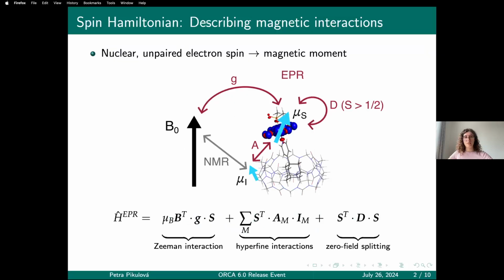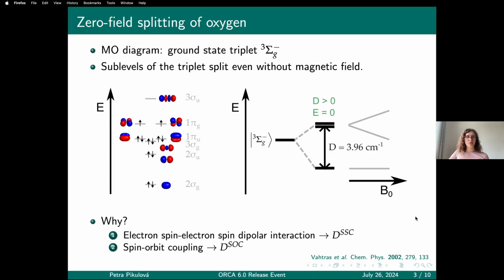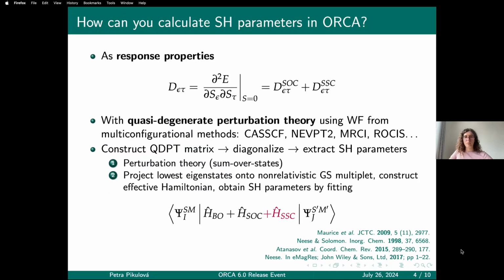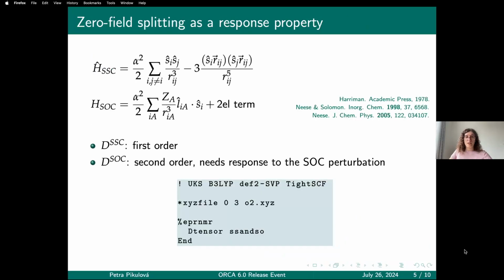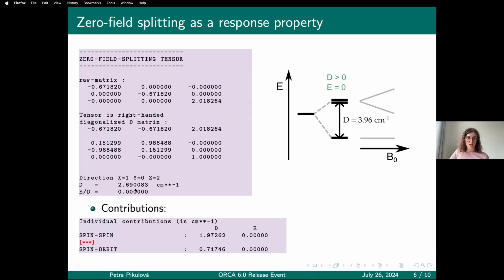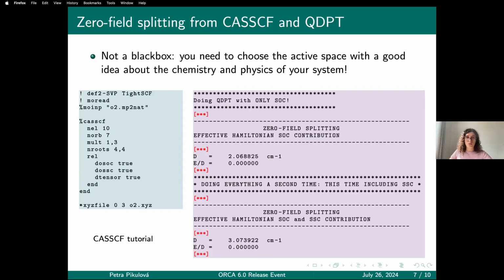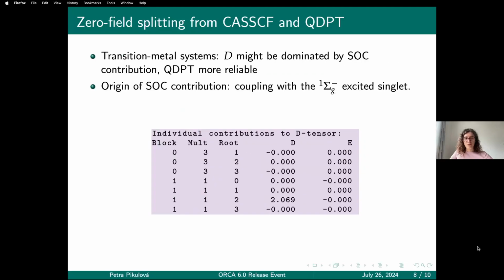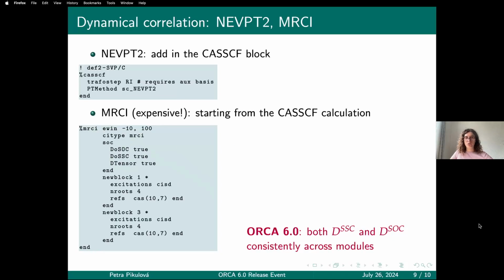Magnetic Properties with QDPT - ORCA 6 Release Event - 13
ORCA 6 Release Event - 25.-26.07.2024

"Simulating Magnetic Properties with Quasi-Degenerate Perturbation Theory"

Petra Pikulova, Max-Planck-Institut für Kohlenforschung

0:00 Introduction
6:22 Zero-Field Splitting from CASSCF and QDPT
9:19 NEVPT2, MRCI

ORCA is free of charge for academic users who can download it from the website of the MPI für Kohlenforschung

The ORCA manual is available online at FACCTs and at the MPI